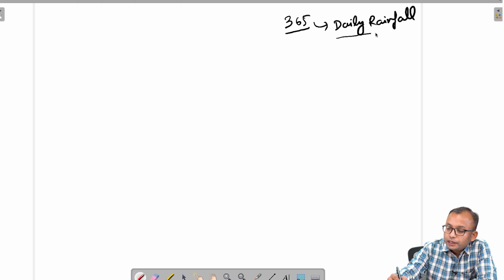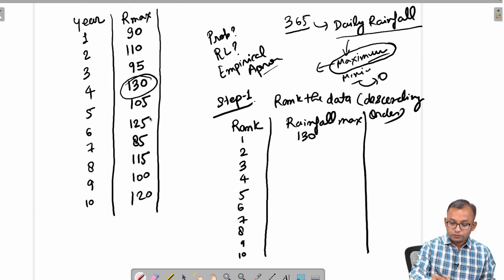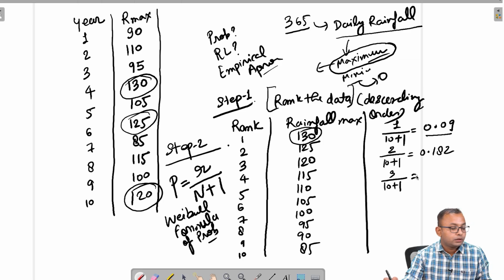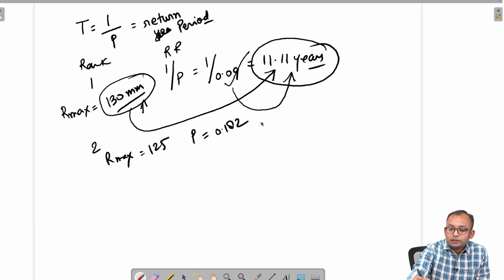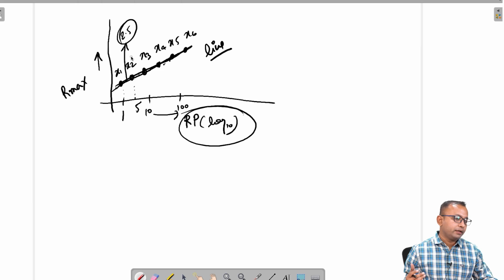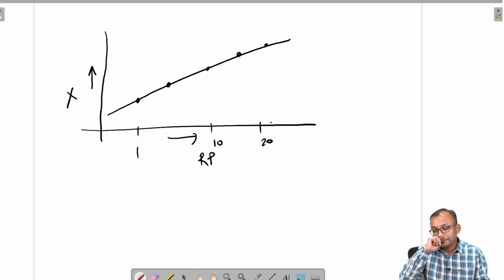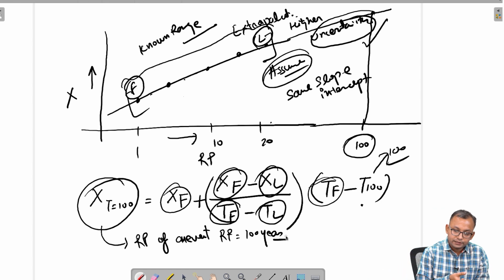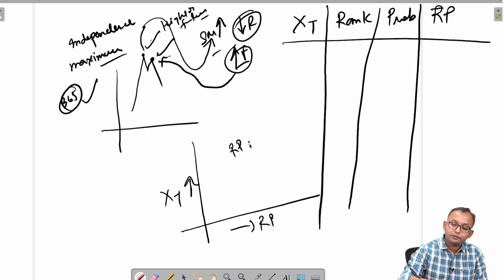W6L30_Week 6 Assignment Solution